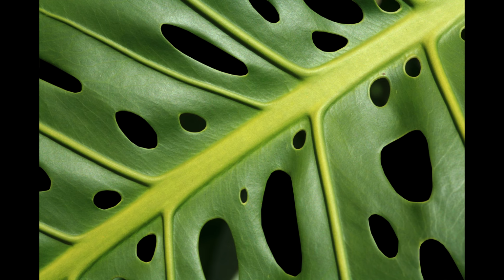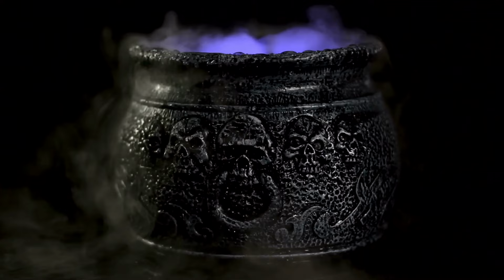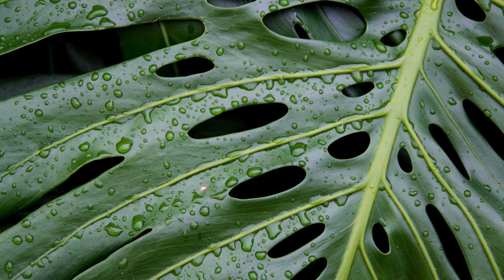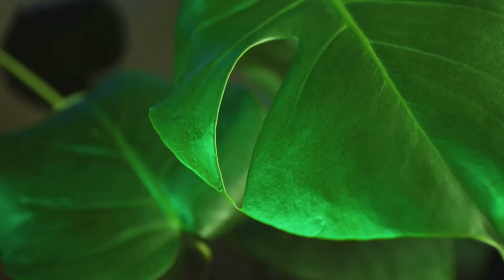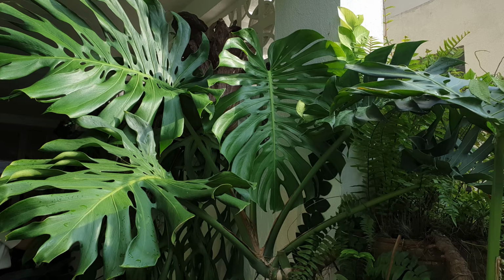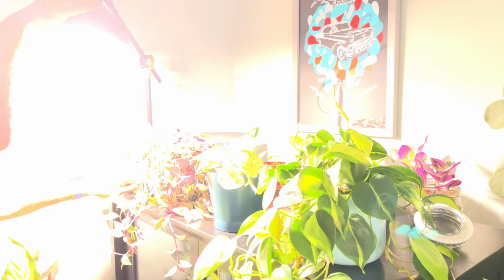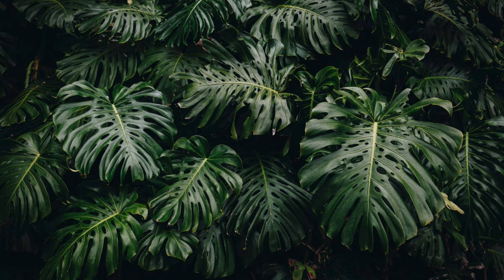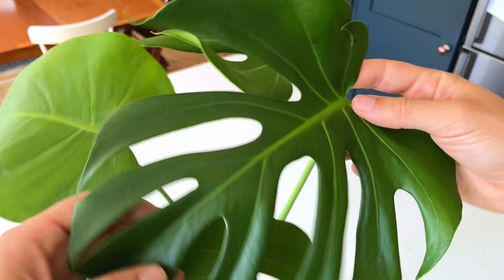No Monstera Leaf Holes? Start Doing This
Products I use to keep my plants strong and healthy 👇
Amazon UK